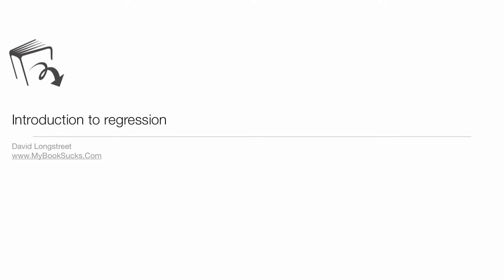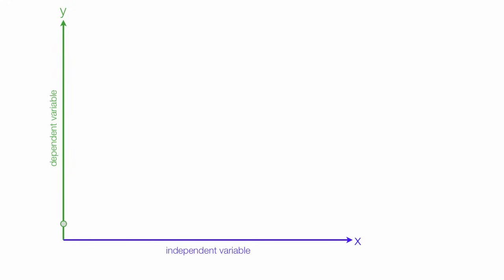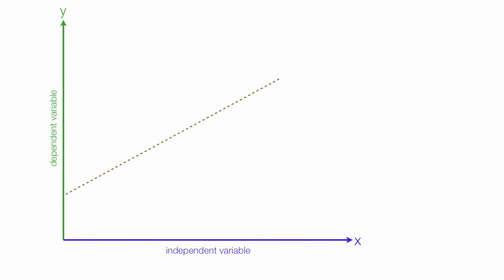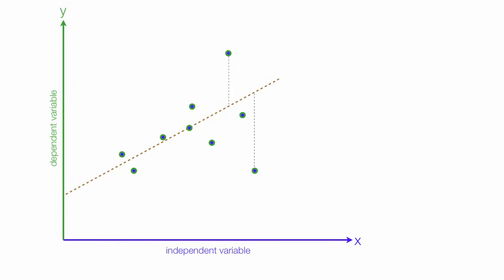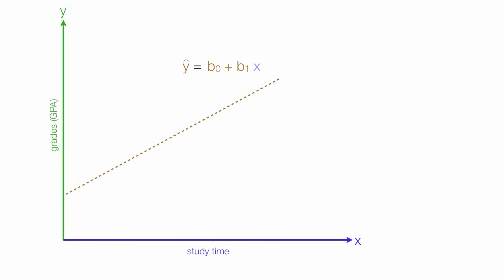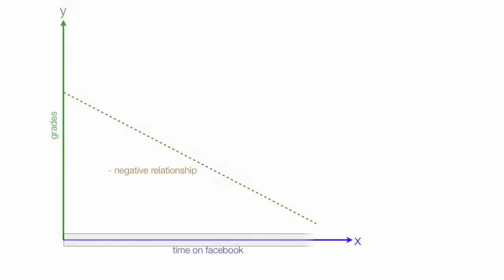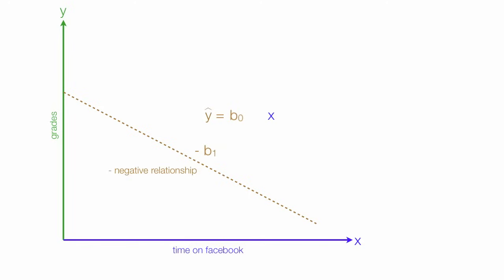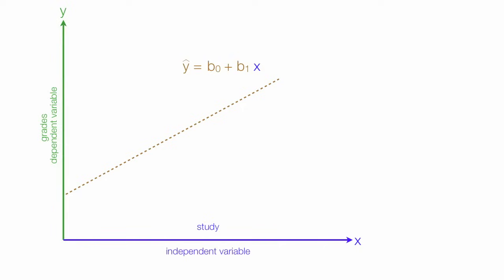An Introduction to Linear Regression Analysis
Tutorial introducing the idea of linear regression analysis and the least square method.  Typically used in a statistics class.